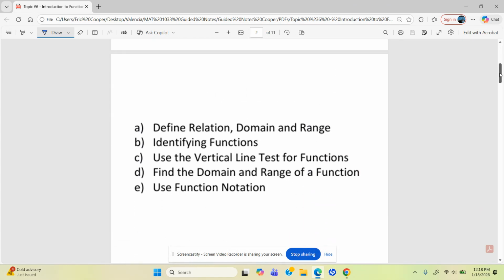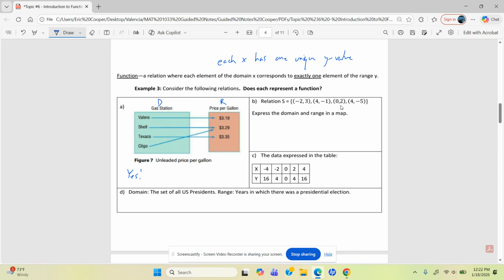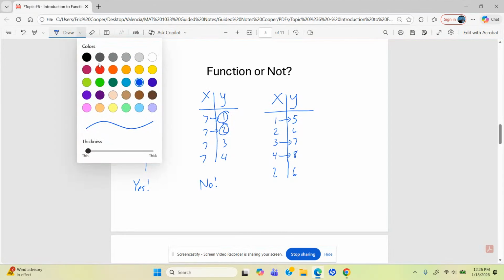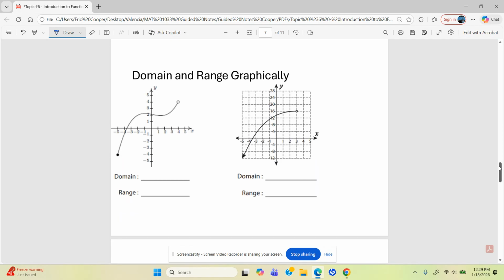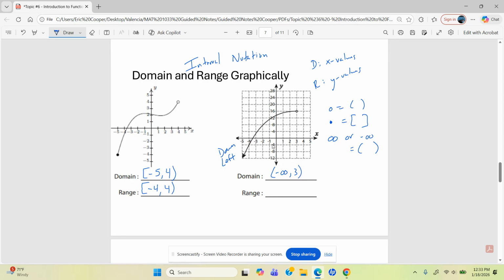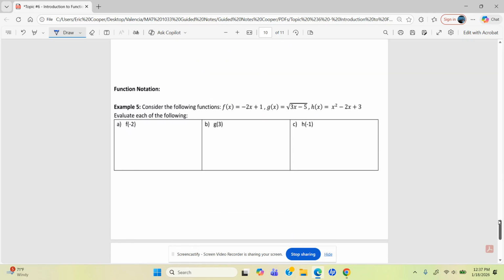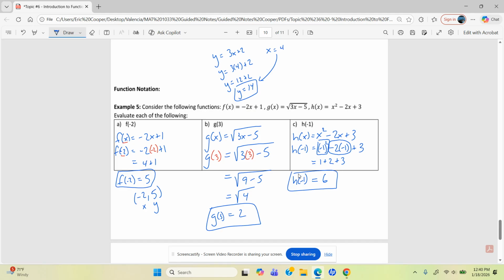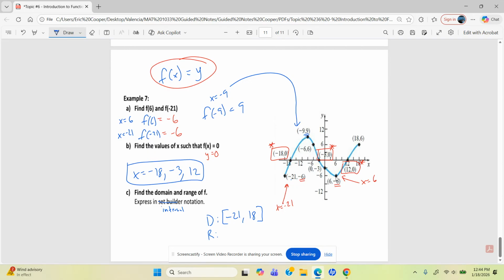Topic #6: Introduction to Functions (MAT 1033)